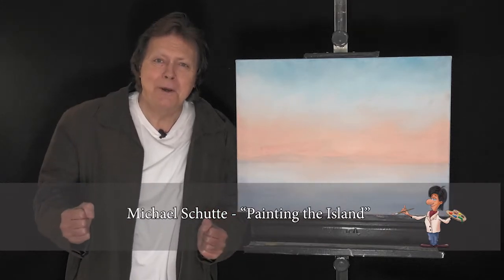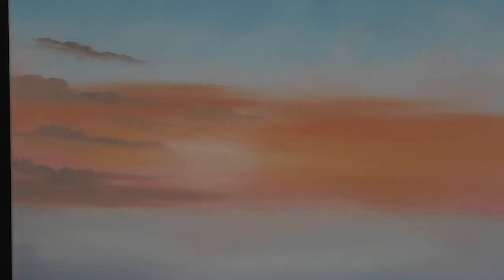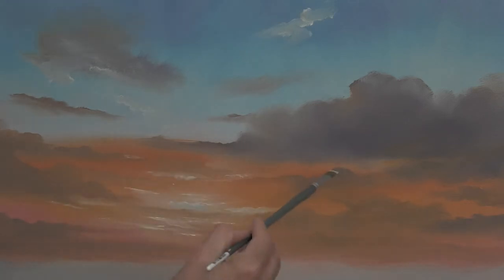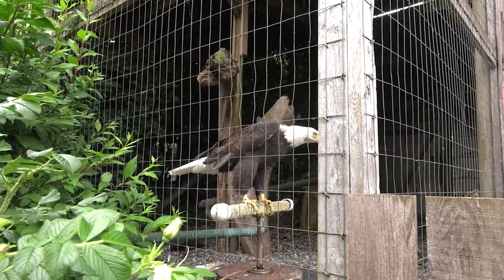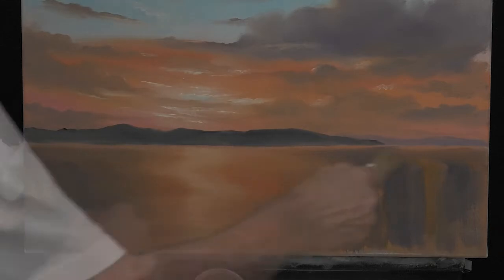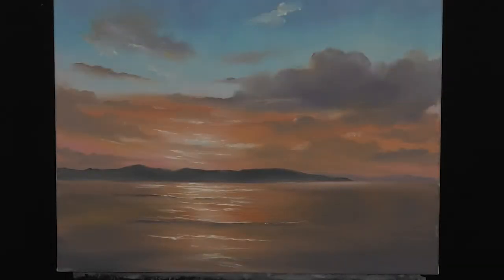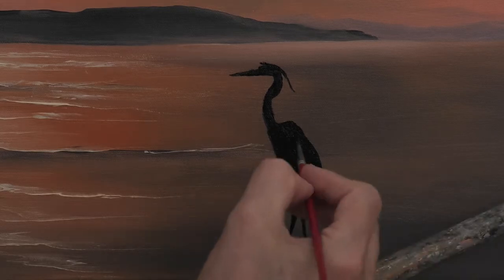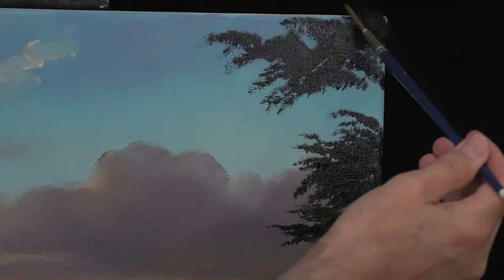Episode Gabriola Island Aug 6 Michael Schutte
Painting with Michael Schutte